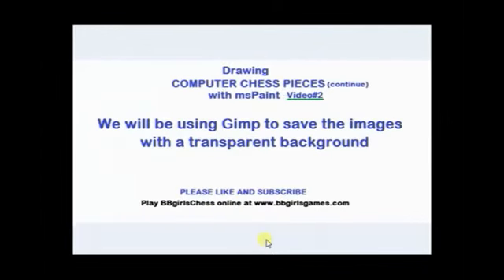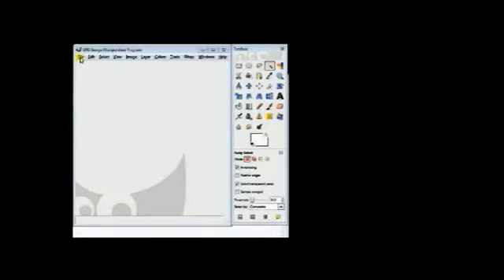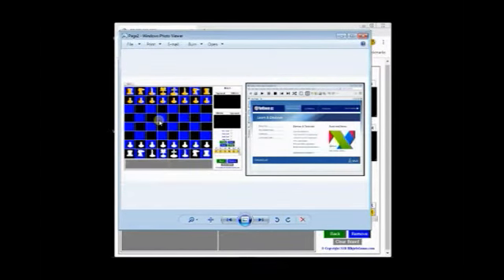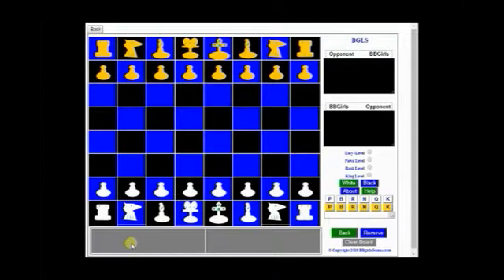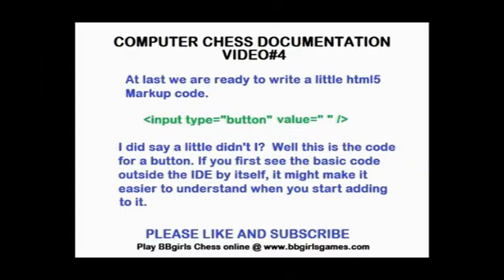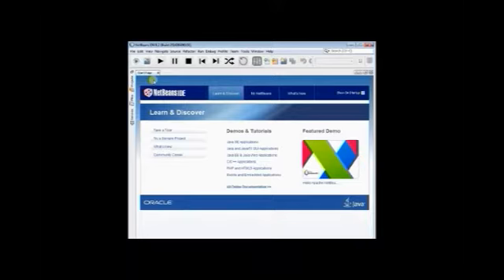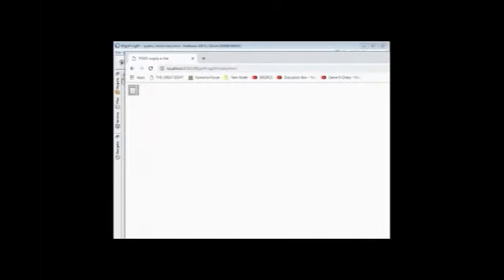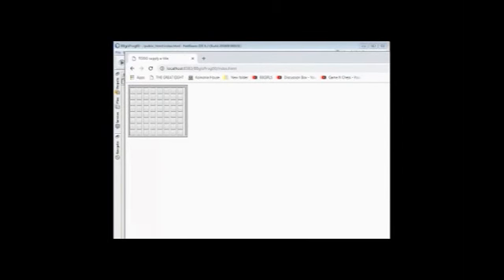BBGLS Documentation of BBgirlsChess (code included) Videos 1-5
Documentation of BBgirlsChess (code included) Videos 1-5
html, CSS & JavaScript real time tutorial as you go.
Chess Pieces available for download @ bbgirlsgames.com